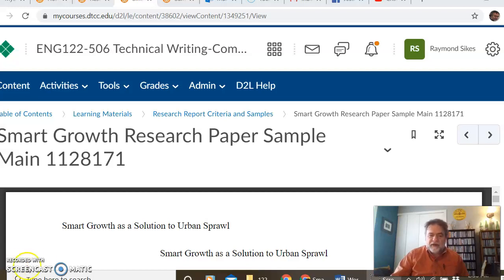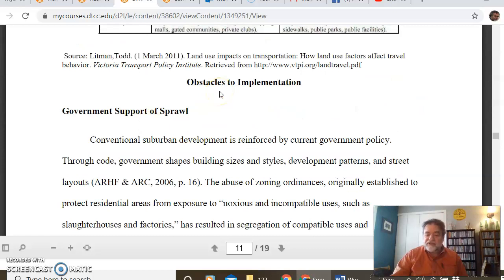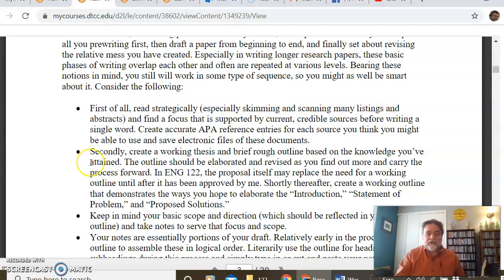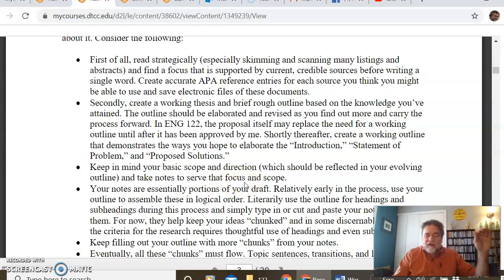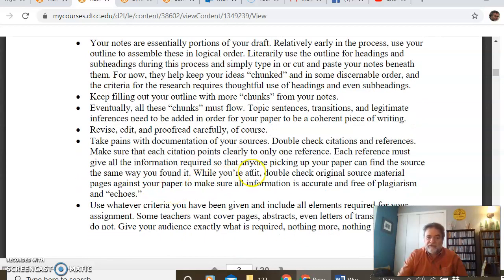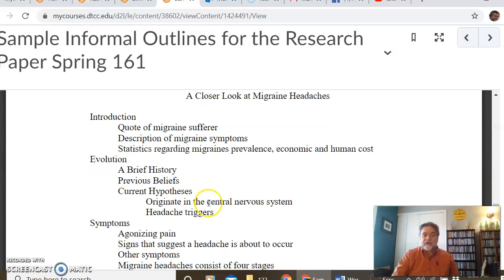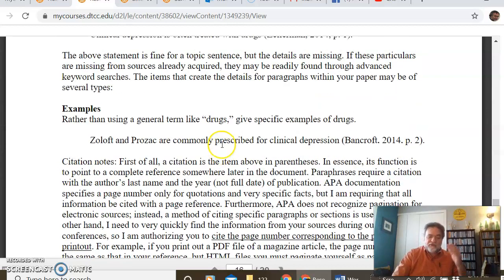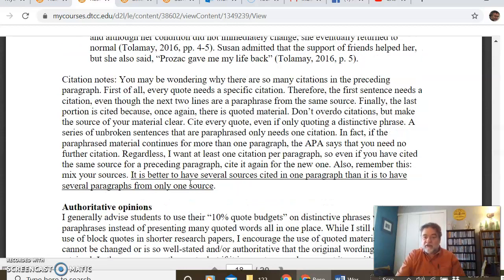122 4 Outlines and Developing the Research Report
This explains how to expand the proposal into the reserach report, outining, and other concerns.